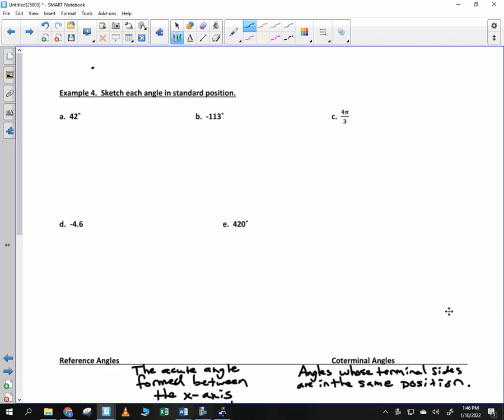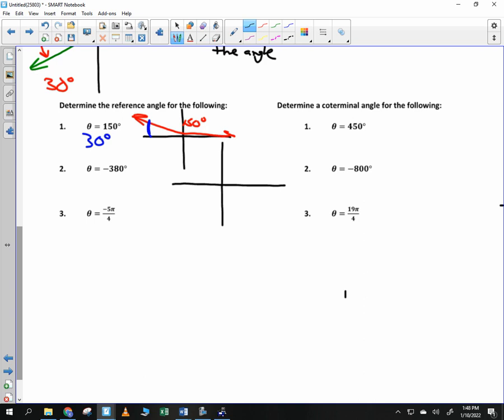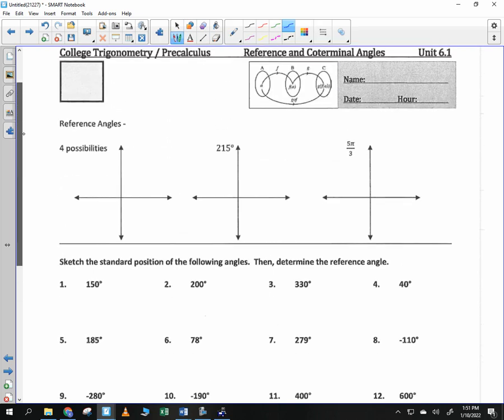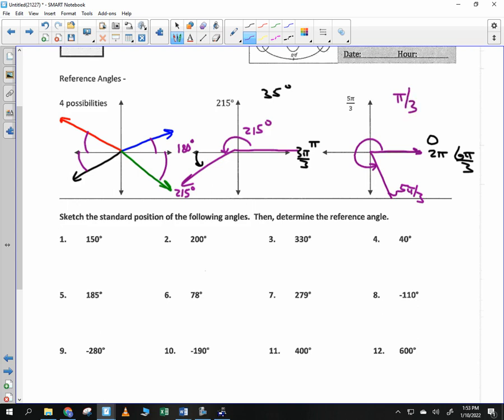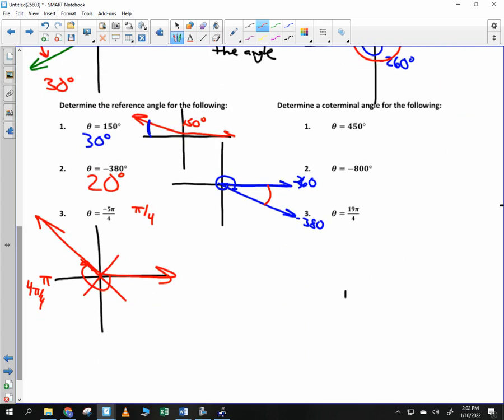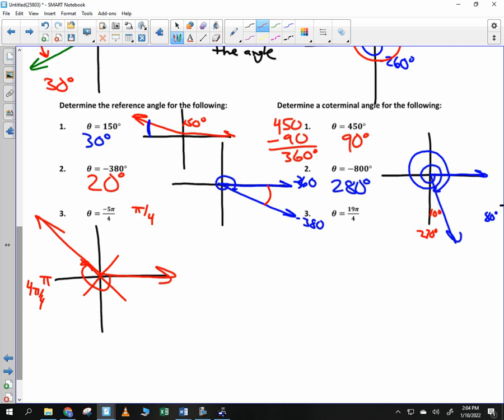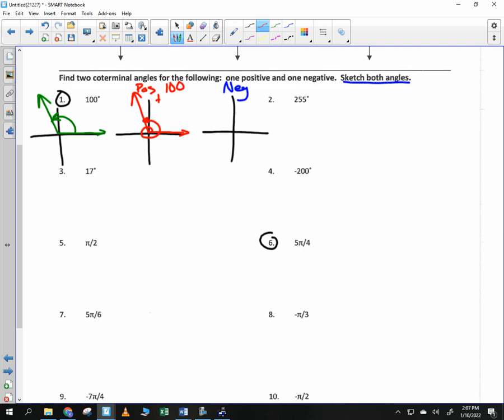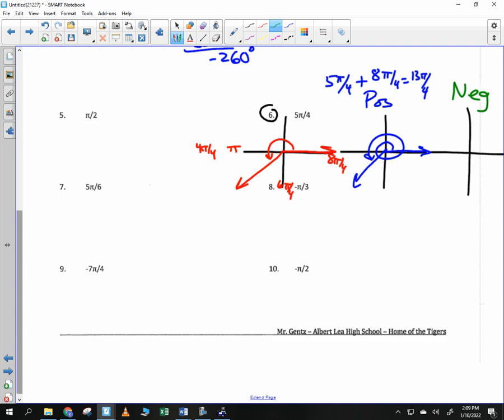College Trigonometry Unit 6.1 Notes Reference and Coterminal Angles 2022